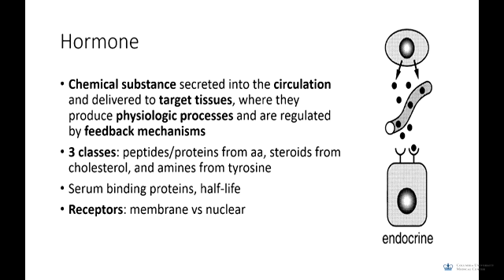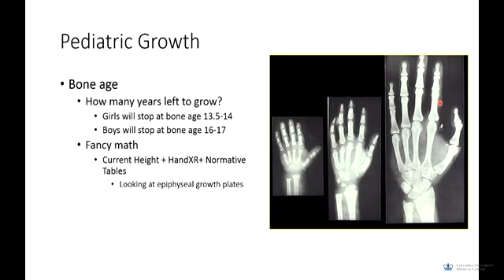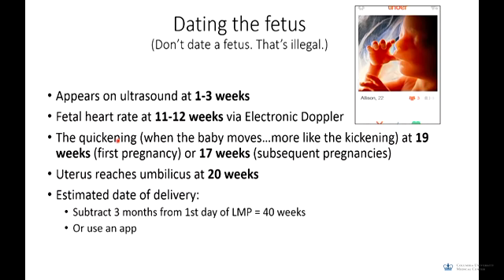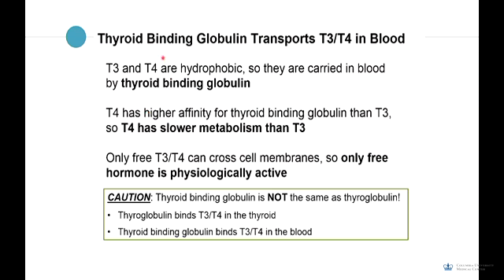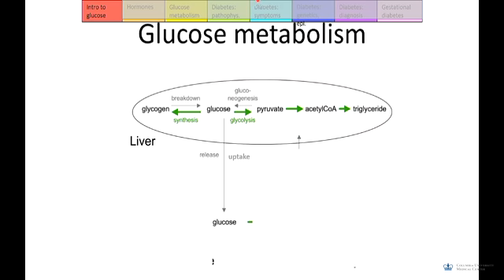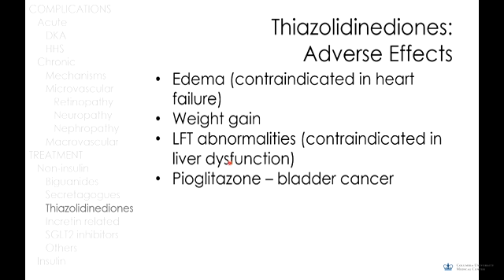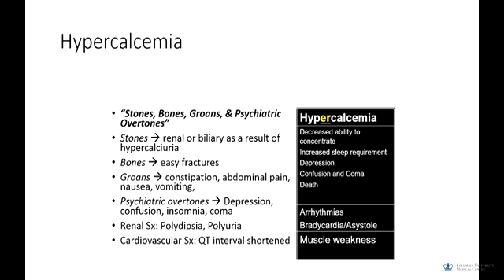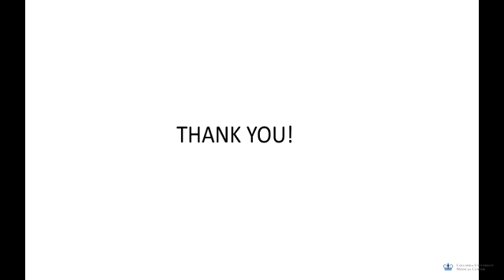Endocrinology Lectures- BHD1- 2017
2:30- Introduction
6:55- Pituitary Phys/ Disease
25:30- Normal Growth/ Disorders
42:00- Male & Female Reproduction
59:00- Pregnancy, Labor and Delivery
1:26:00- Thyroid Hormone
1:41:00- Adrenals
1:56:30- Glucose and Diabetes
2:14:00- Complications and Treatments of Diabetes
2:34:30- Obesity and Treatment
2:47:00- Calcium
2:59:00- Bone